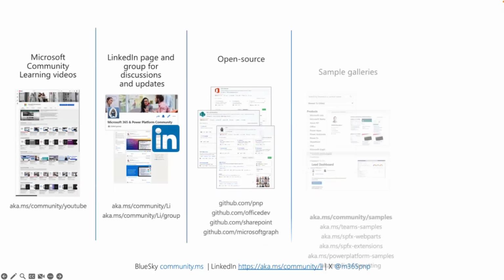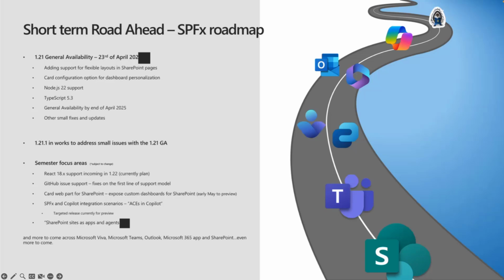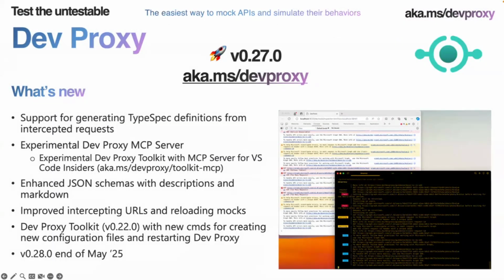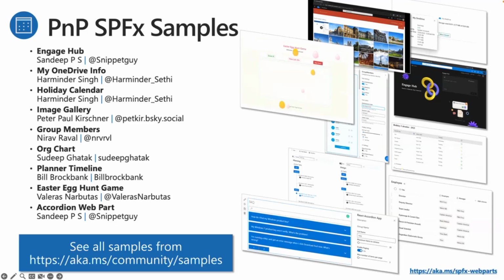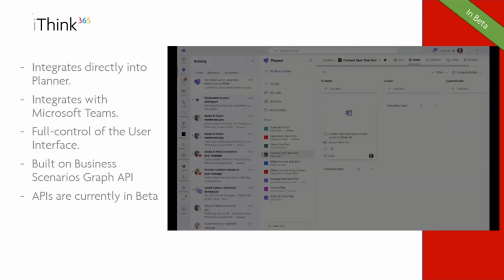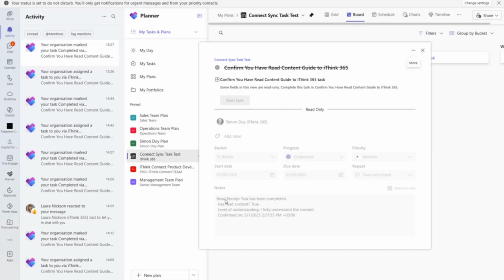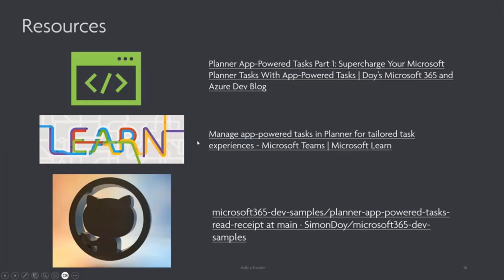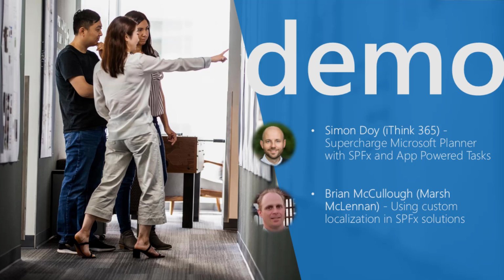Viva Connections and SharePoint Framework community call 1st of May 2025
📺 Viva Connections & SharePoint Framework community call on May 1st 2025.

✨ Call included two great demos:
• Simon Doy​ (iThink 365) - Supercharge Microsoft Planner with SPFx and App Powered Tasks
• Brian McCullough (Marsh McLennan)​ - Using custom localization in SPFx solutions

📃 Agenda
00:00 Introduction
02:52 Request to Present
03:34 Sharing is Caring
04:11 Recognition Program
05:31 SPFx Updates
07:35 Area updates
18:35 Picture time with Together Mode!
19:50 Simon Doy​ (iThink 365) - Supercharge Microsoft Planner with SPFx and App Powered Tasks
34:30 Brian McCullough (Marsh McLennan)​ - Using custom localization in SPFx solutions
39:59 Closing